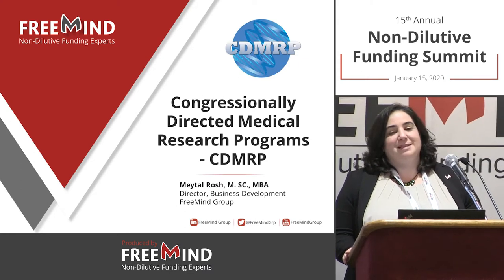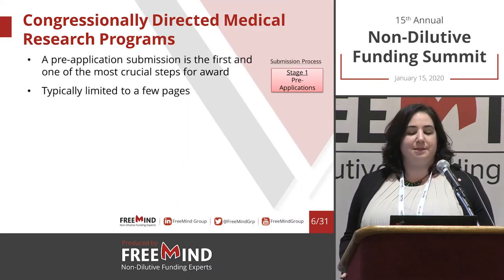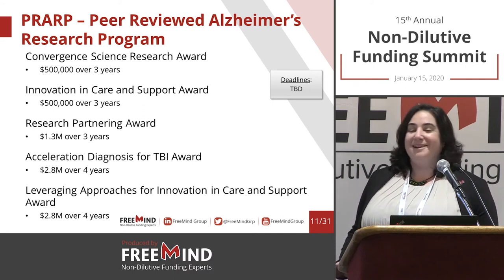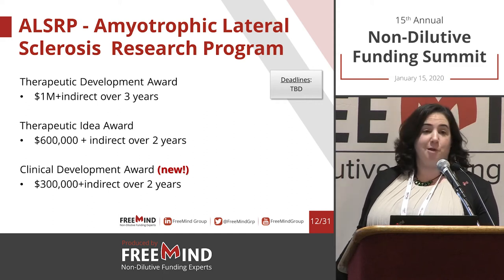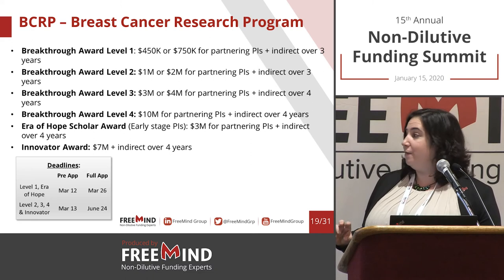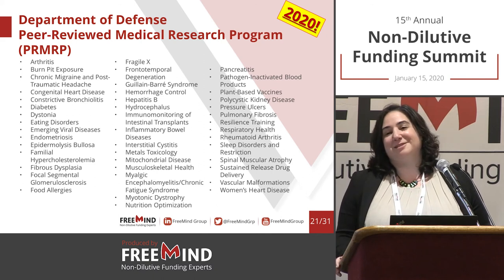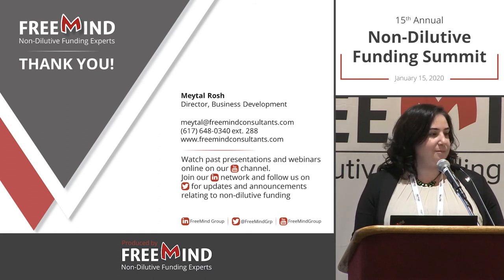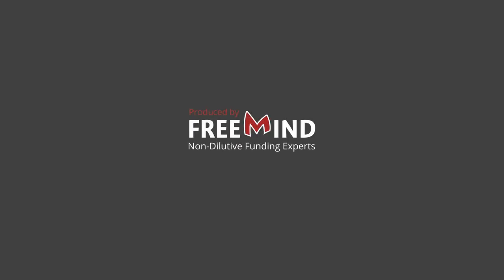NDFS15: FreeMind Group PresentationNavigating the CDMRPs – A Guide for Submission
Learn about applying for CDMRPs from FreeMind's Director of Business Development Meytal Rosh